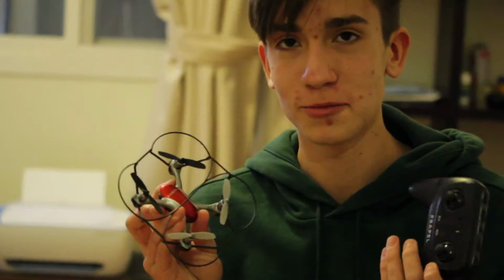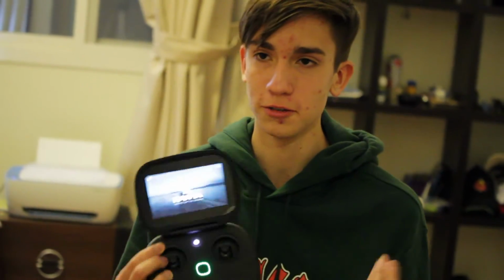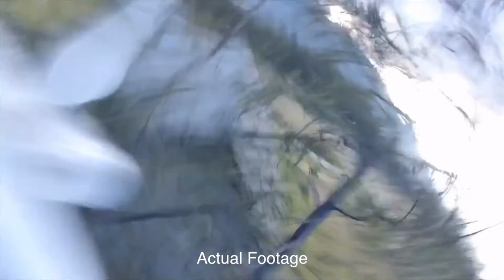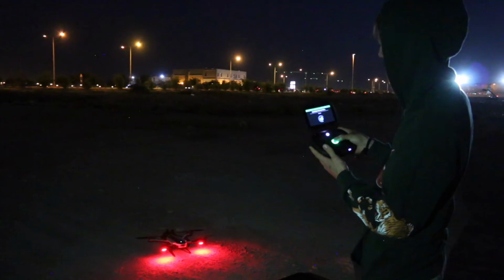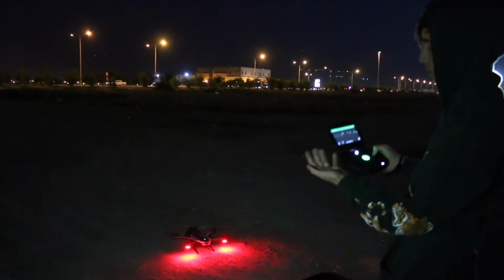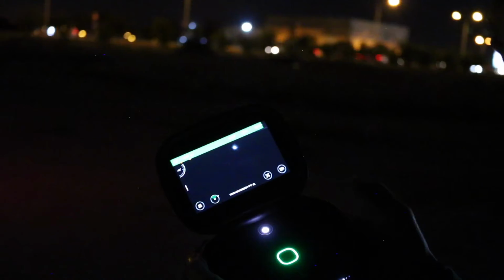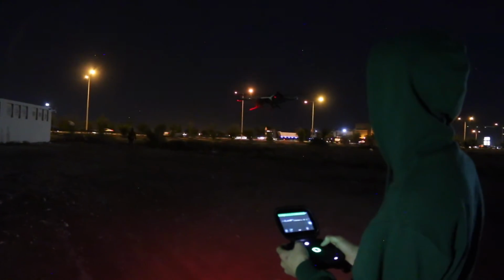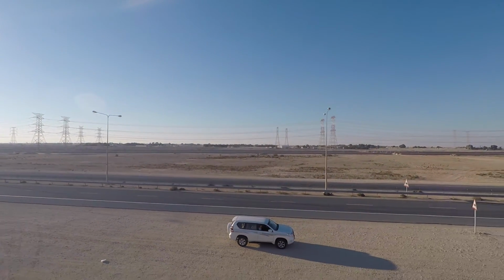The Worlds Newest Film Technology!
Drone filming explained by a drone film enthusiast in Qatar!